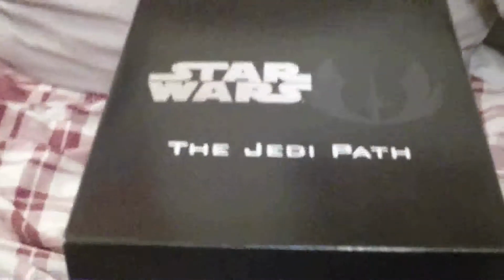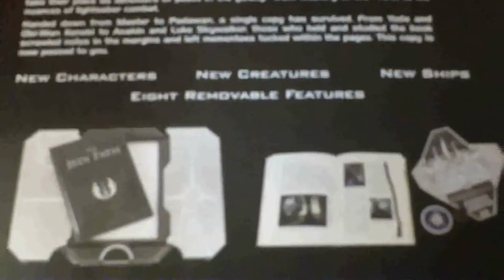Jedi Path (Vault Edition) Unboxing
An unboxing of the new Star Wars book: The Jedi Path. This is the special Vault edition.